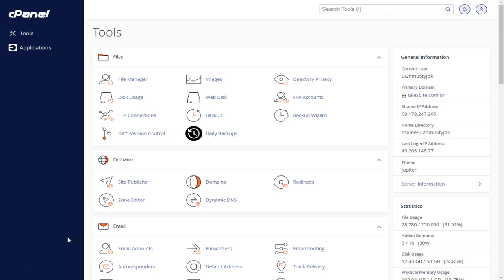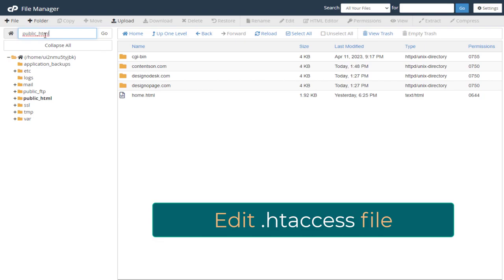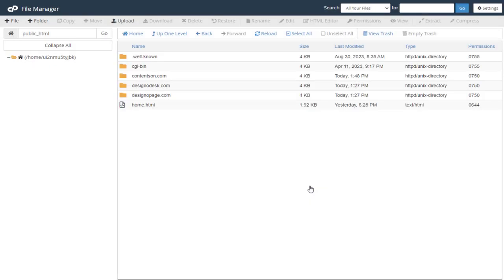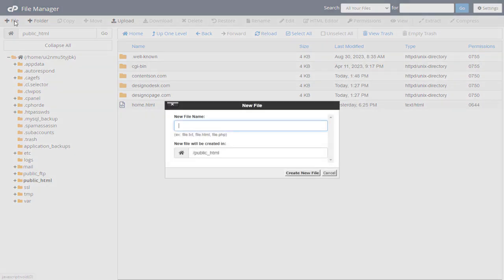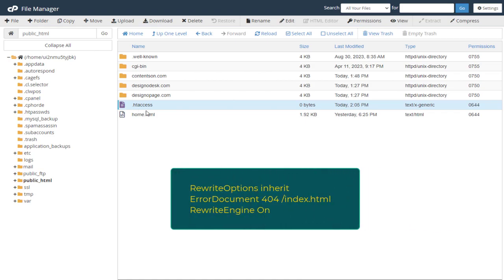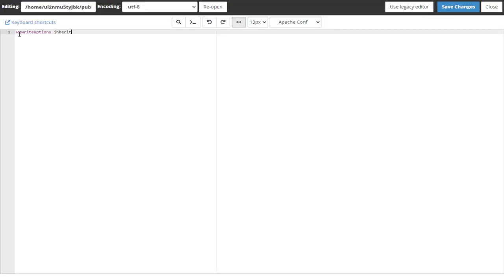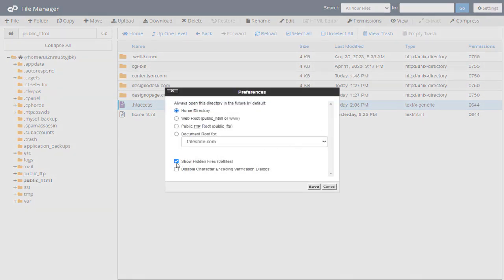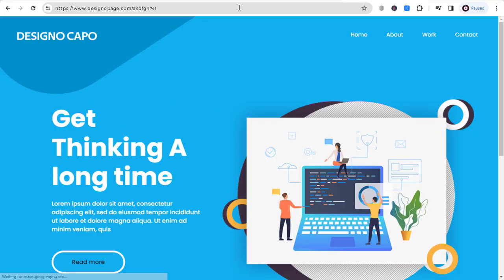How To Fix 404 Page Not Found Error in Cpanel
Page not found error can be fixed, watch the video to learn the process.